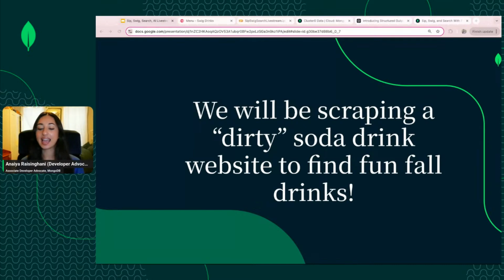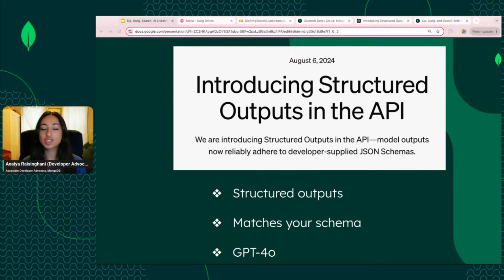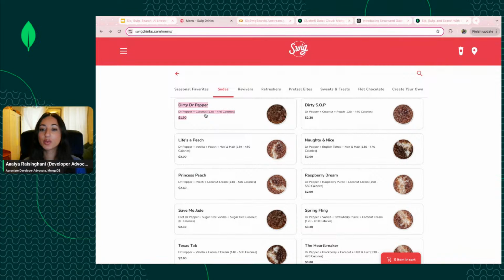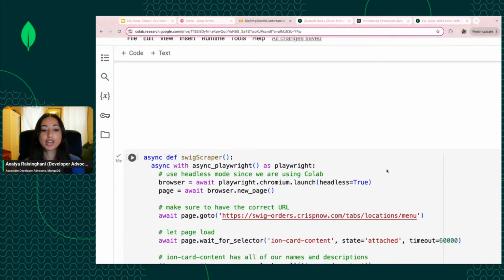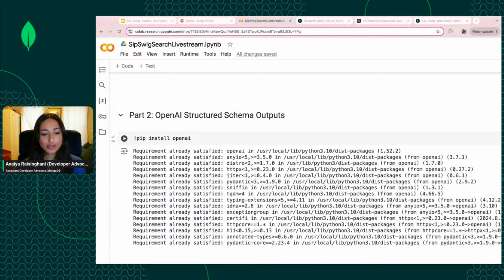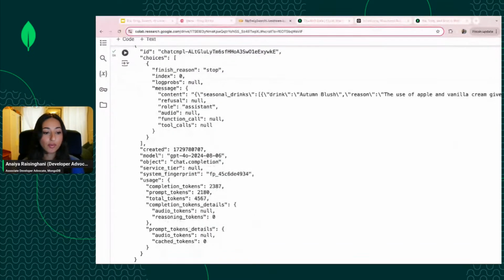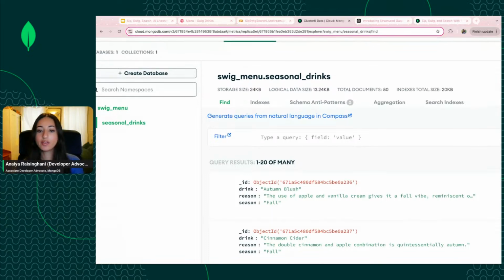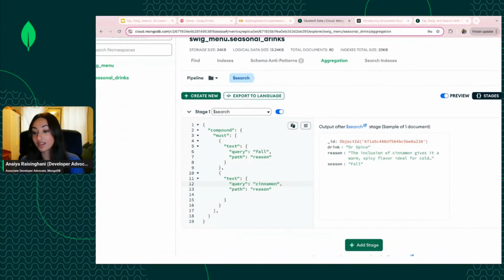Sip, Swig, and Search with Playwright, OpenAI and MongoDB Atlas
Join this super fun livestream where Developer Advocate, Anaiya Raisinghani, goes through her recent tutorial where she scrapes Utah's most famous "dirty" soda website and uses AI to figure out which drinks are the most appropriate for fall. Follow along for all things Python, MongoDB, AI, and of course, soda.

RESOURCES:
MongoDB Atlas Search: